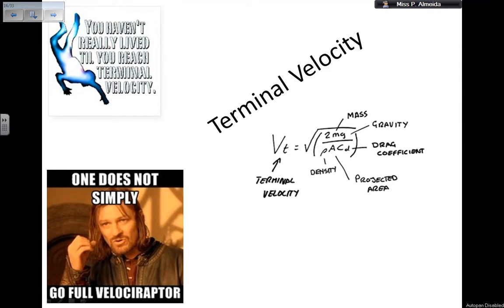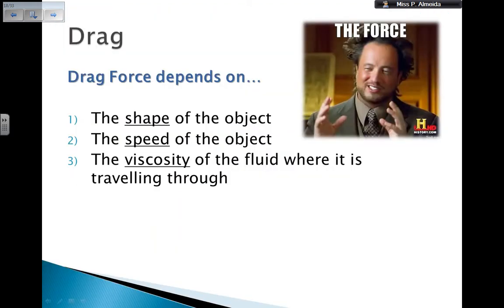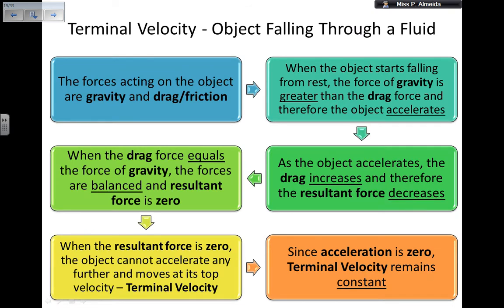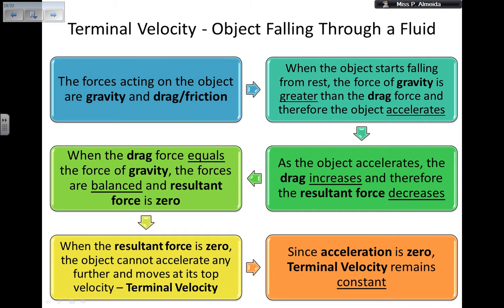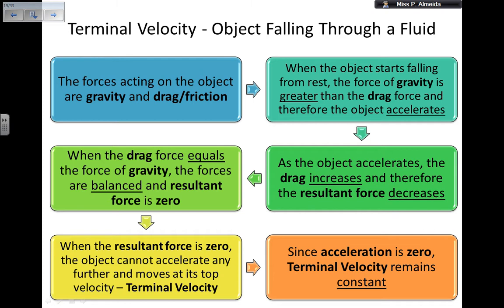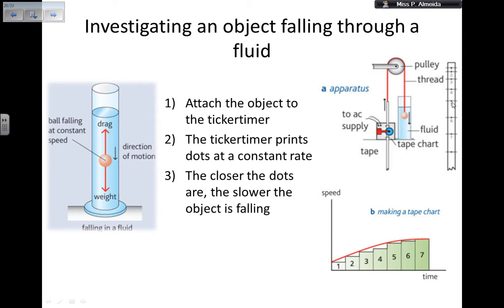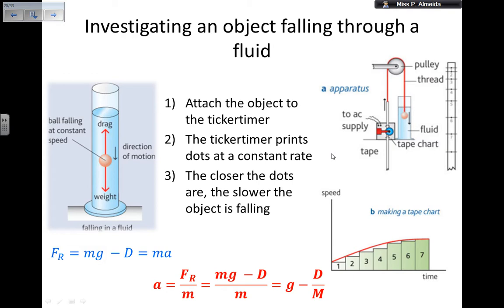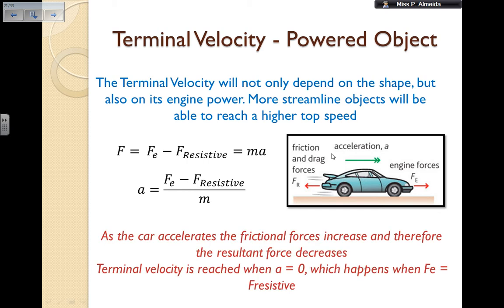Terminal Velocity - Physics Newtons Laws of Motion 3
Link for the video Physics of Sky Diving